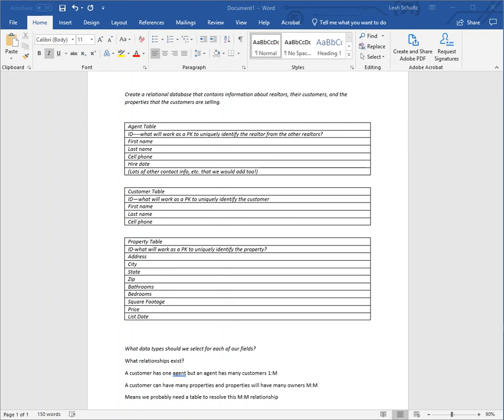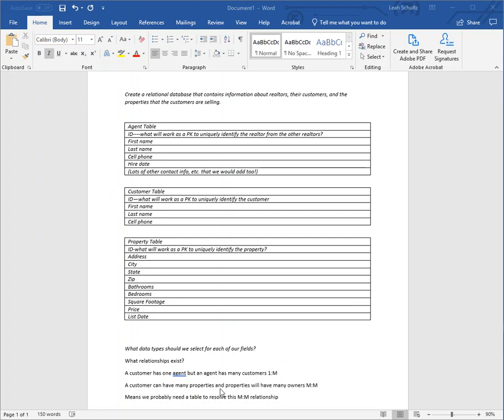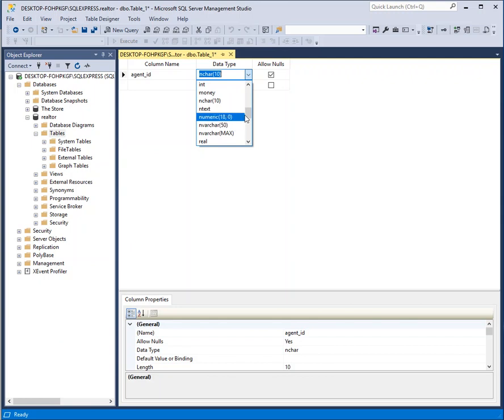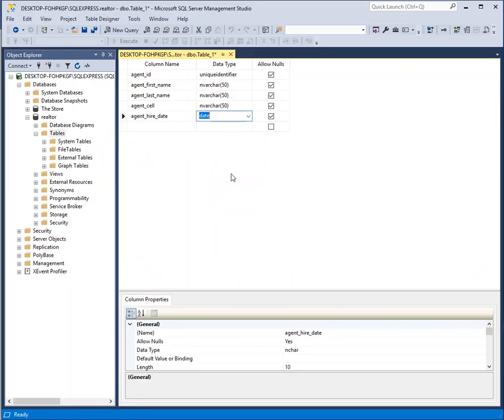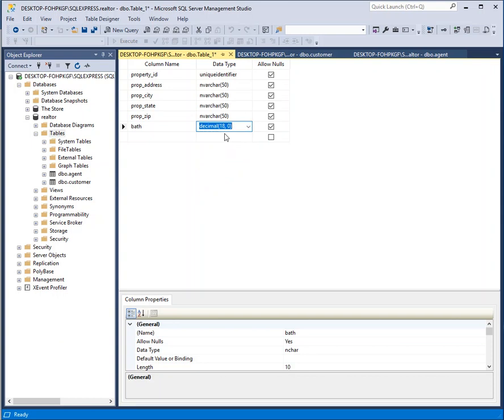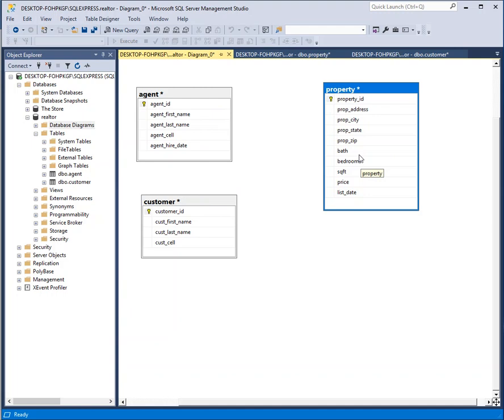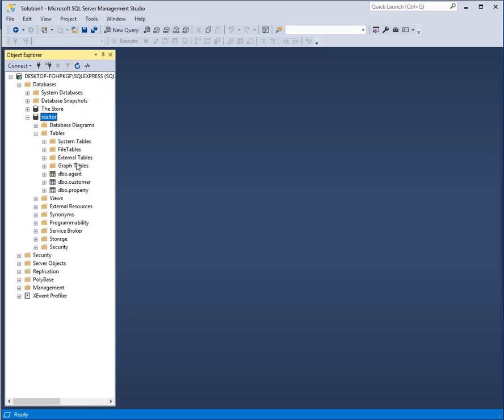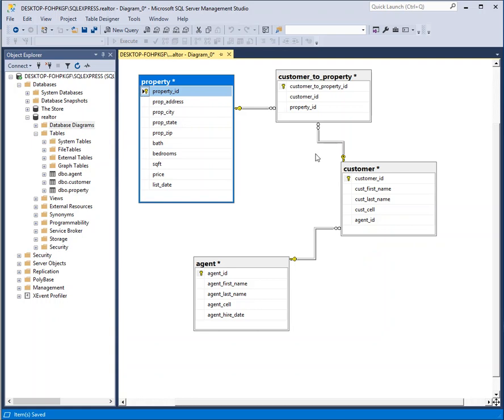4301Chapter 3 video